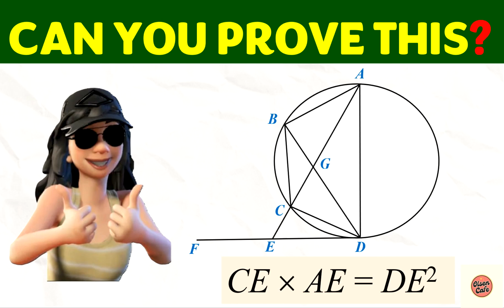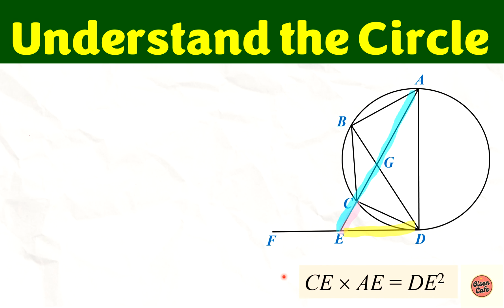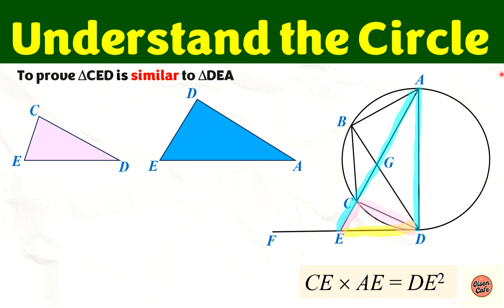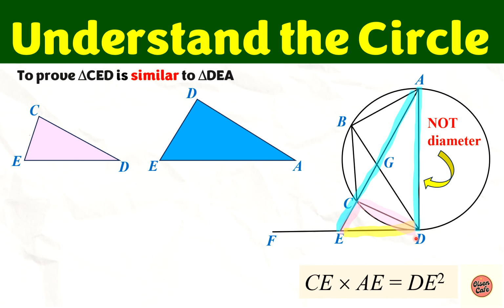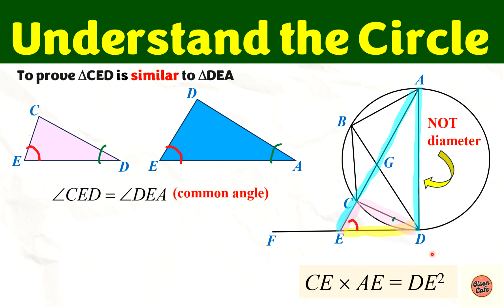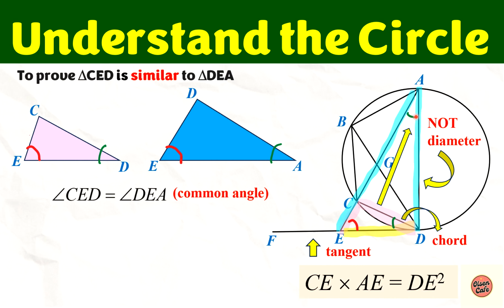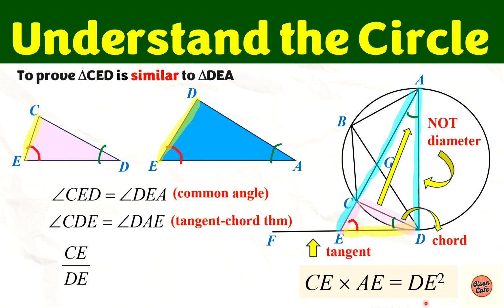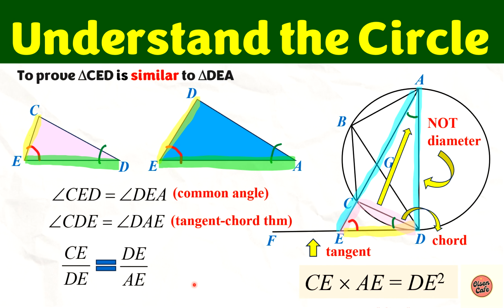Using Similar Triangles to Prove : Can You See the Pattern?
In this video, we’ll use similar triangles and basic circle geometry to prove the elegant identity:  CE × AE = DE².

This is a classic geometry puzzle that involves angle chasing, triangle similarity, and intersecting chords. A great example of how geometry can be both beautiful and logical.

🧠 Suitable for O-Level and high school students studying geometry, cyclic quadrilaterals, or triangle similarity.